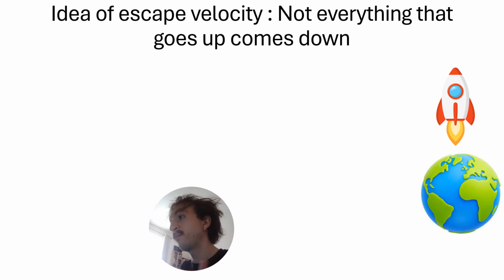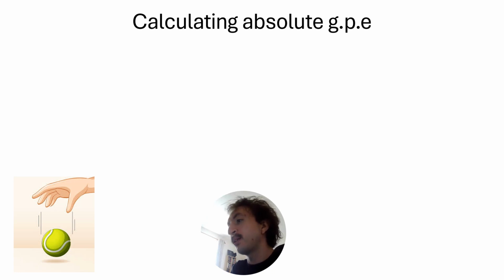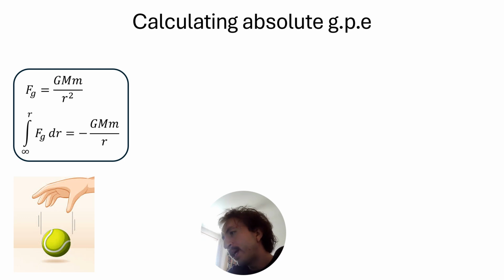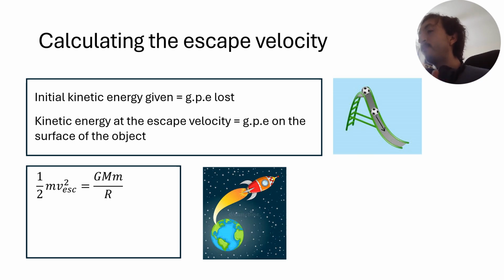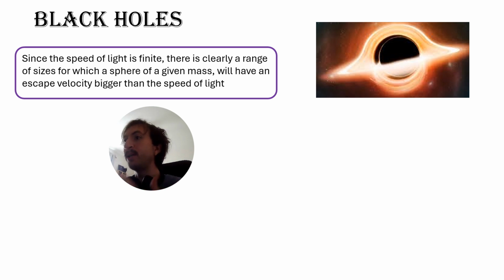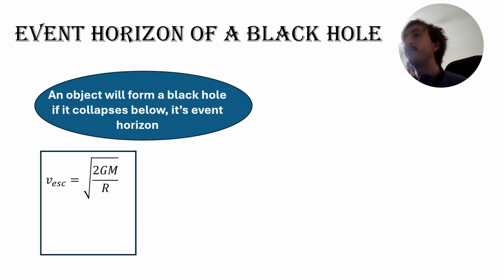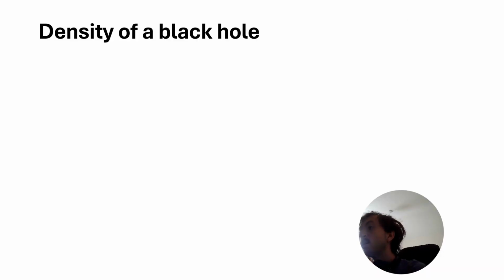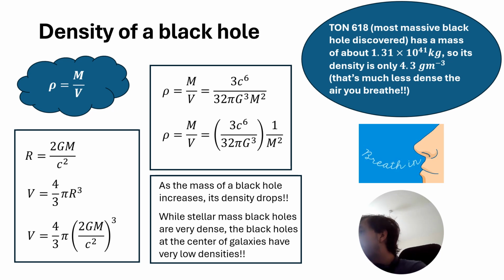Escape velocity of classical black holes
A video about the density and the sizes of classical black holes